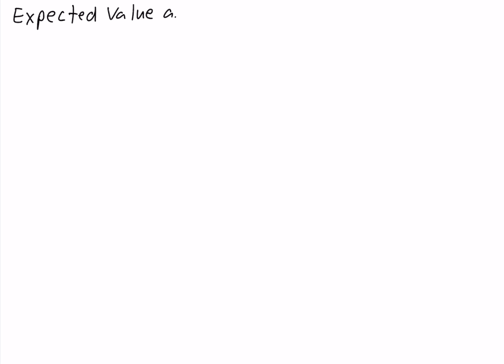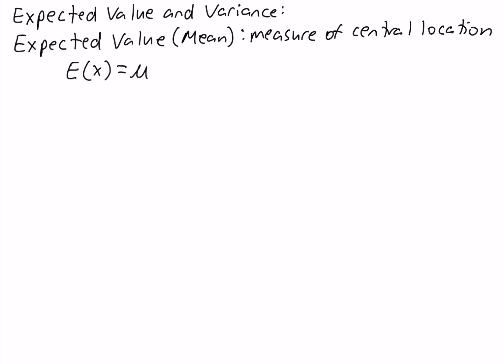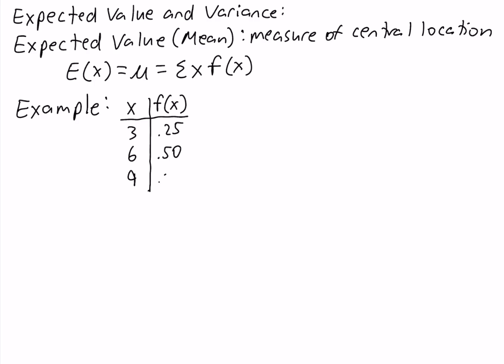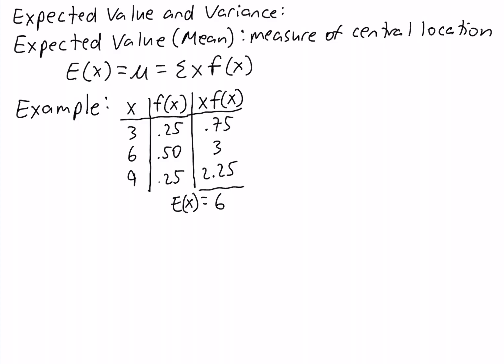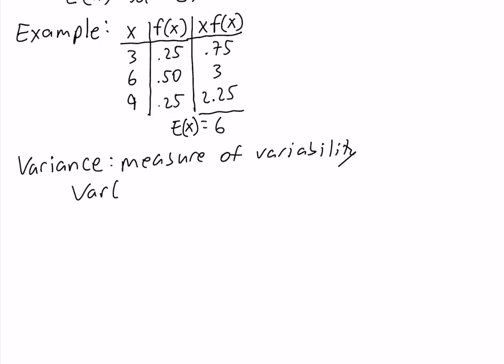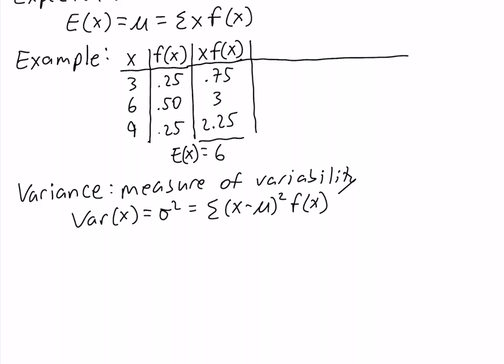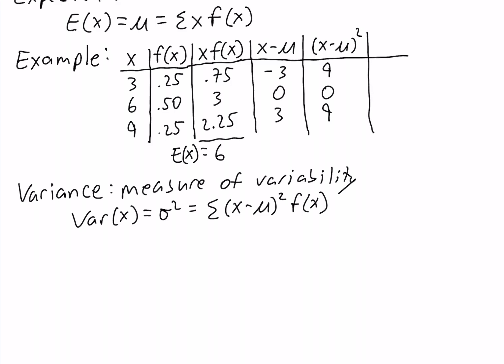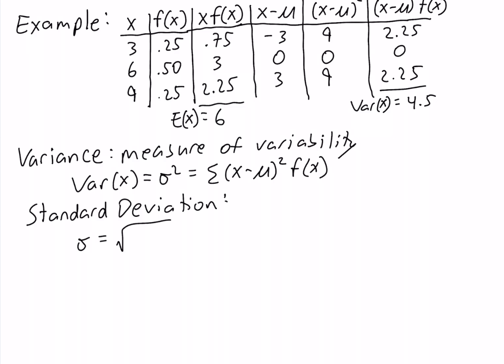Expected Value and Variance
The expected value and variance of a discrete random variable are measures of central location and variability. Just as the mean of a sample or population of data is a measure of central location, the expected value, or mean, of a random variable is a measure of central location for the random variable. Similarly, just as the variance of a sample or population of data is a measure of variability for the data, the variance of a random variable is a measure of variability for the random variable. The standard deviation is the square root of the variance. It's also a measure of variability for the random variable but is in the same units as the random variable.

0:00 - Expected Value
2:45 - Variance
4:58 - Standard Deviation